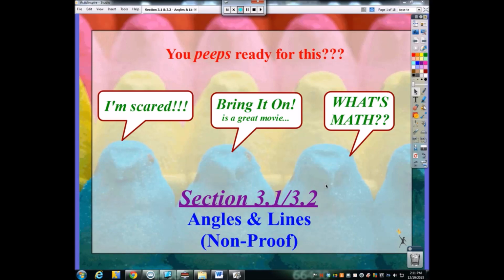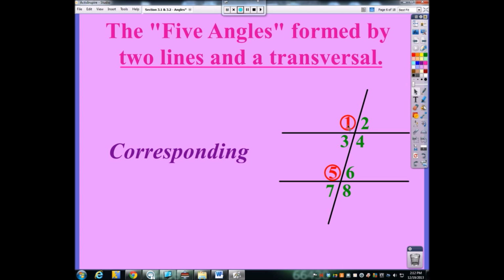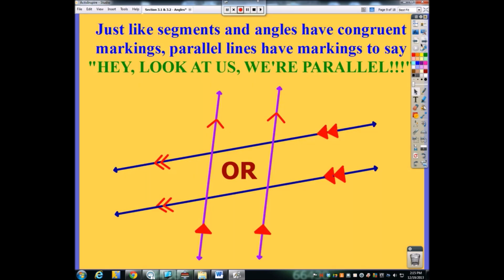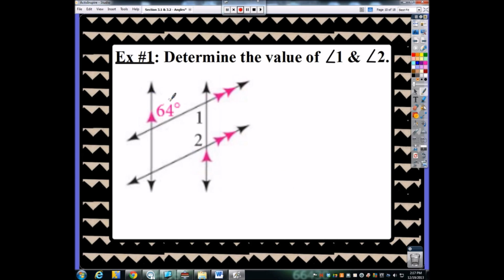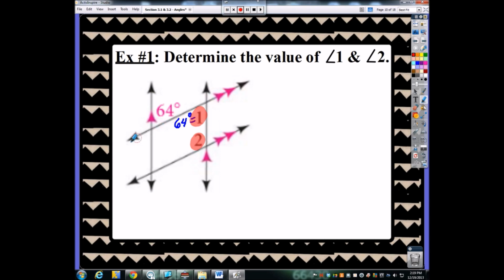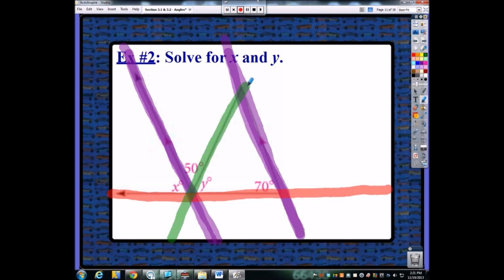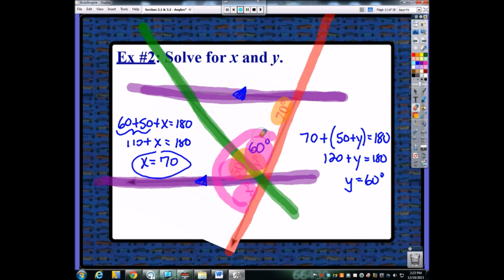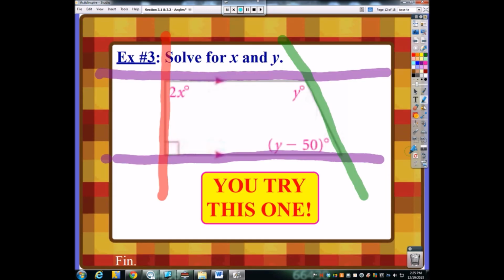Pre-AP Geometry: Chapter 2+3 - Section 3.2 Non-Proofs (Video #5)